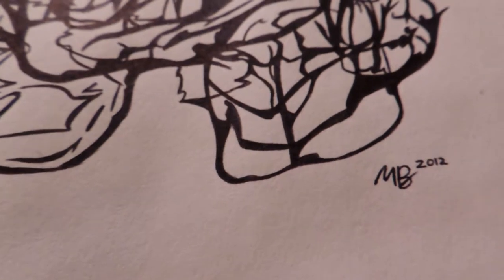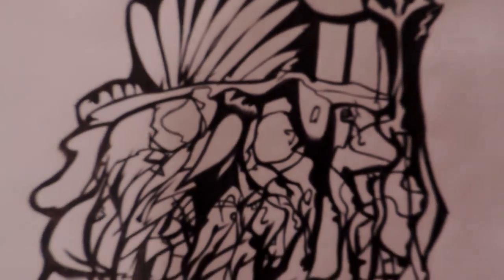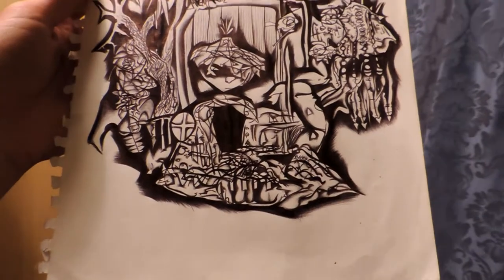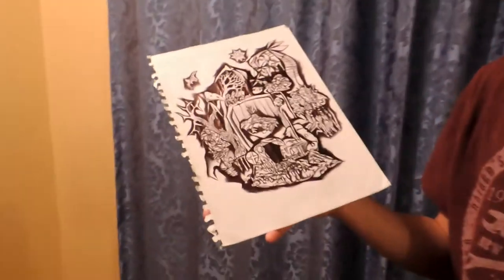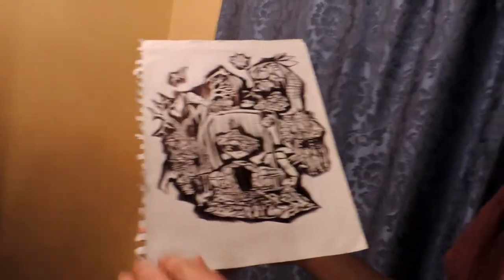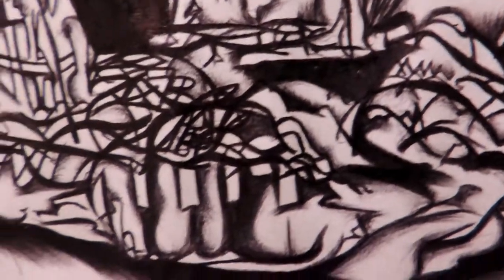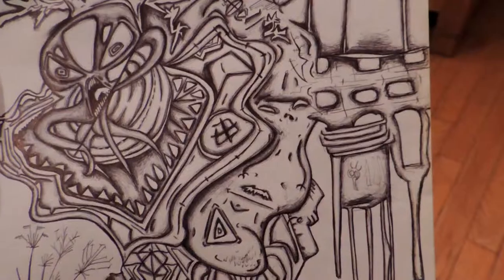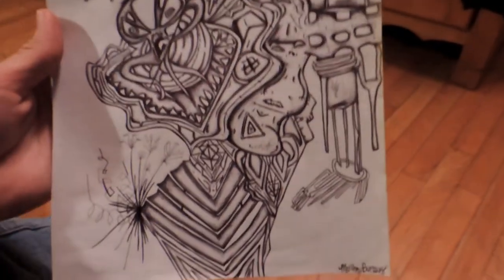Surreal Ball Point Pen Drawing Vlog 1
Drawings I Did From Years Ago.
Surreal
Drawn With Ball Point Pen
Vlog #1